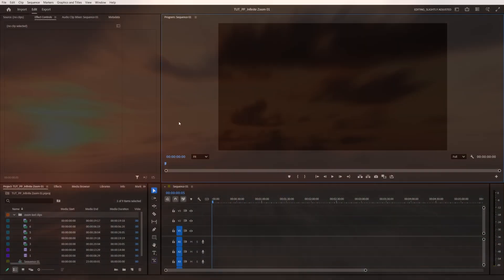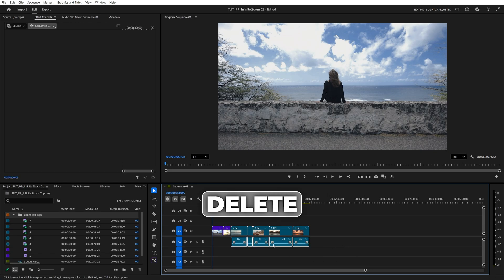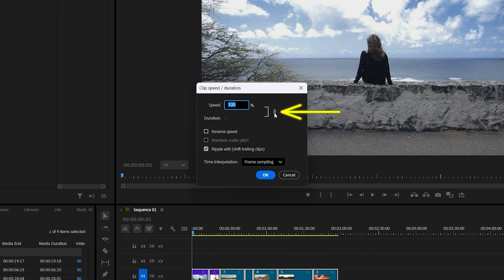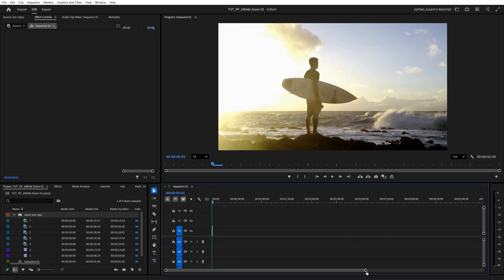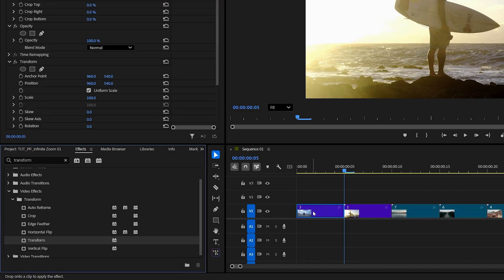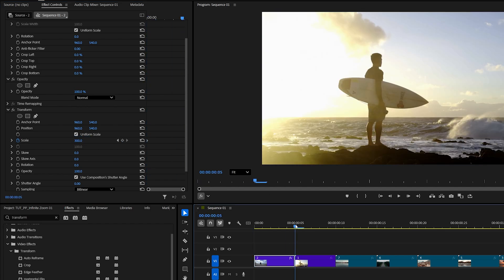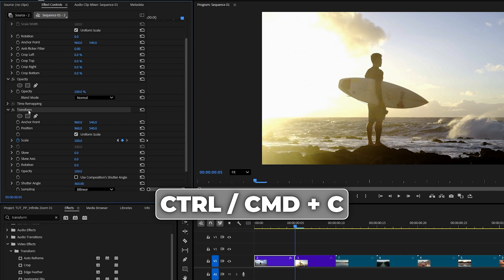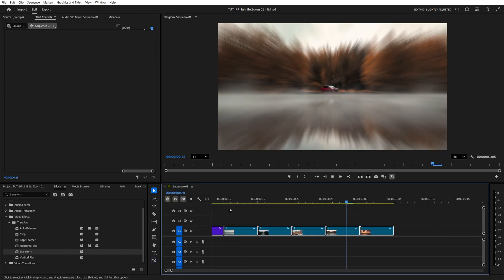How to Make INFINITE ZOOM in Premiere Pro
In this tutorial I show you how to make infinite zoom in premiere pro. This video includes: infinite zoom premiere pro, premiere pro infinite zoom, infinite zoom effect premiere pro, premiere pro infinite zoom effect, fast zoom in premiere pro, quick zoom in premiere pro, rapid zoom in premiere pro, infinite zoom transition premiere pro, zoom transition premiere pro, video editing, premiere pro tutorial.